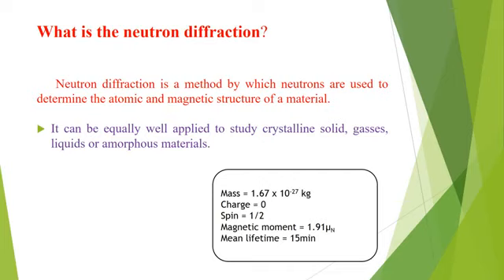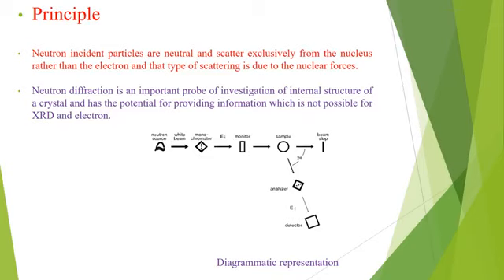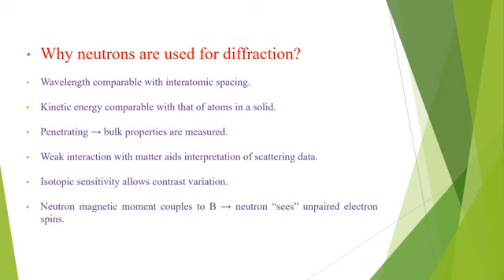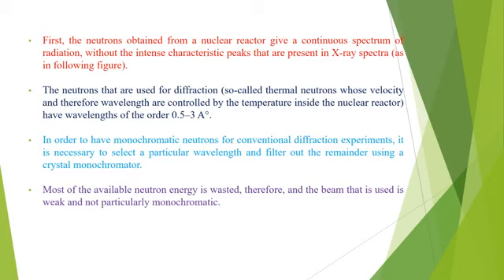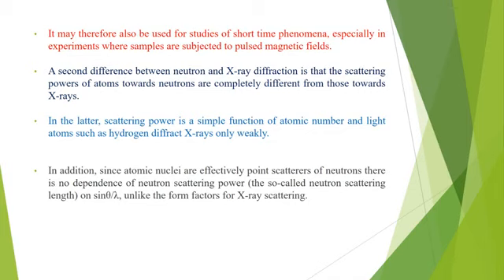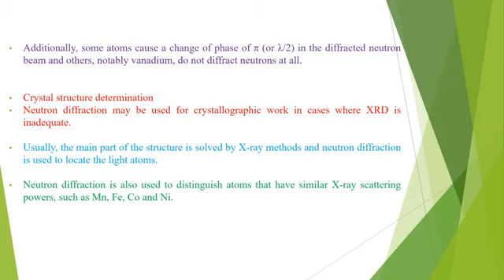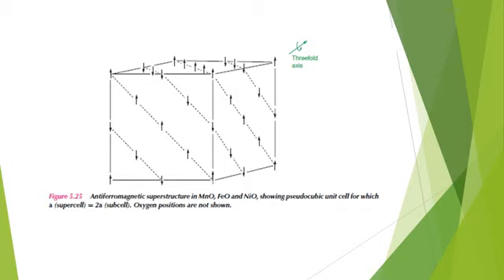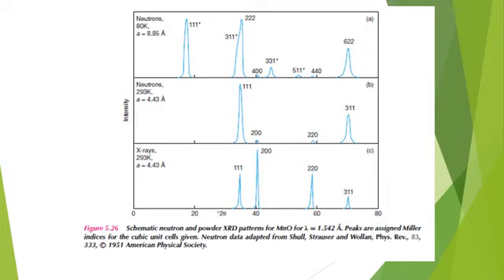Lecture 3.5. MSII_Inorg_CHEM5134_Farhat_UE